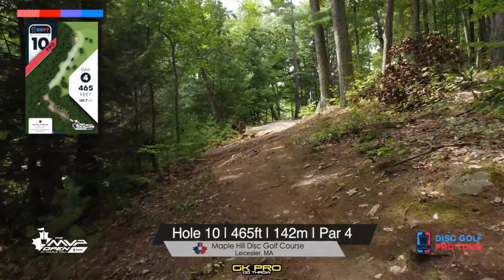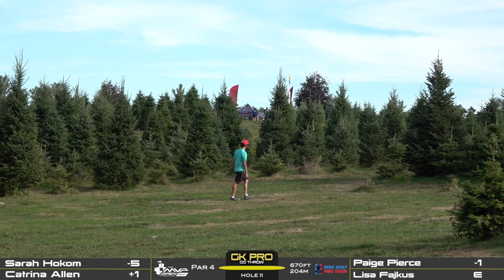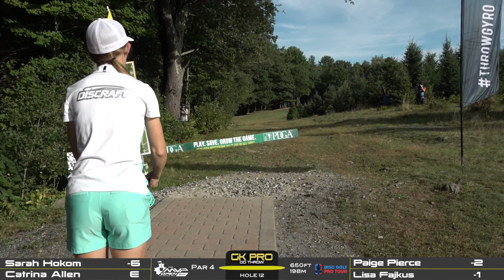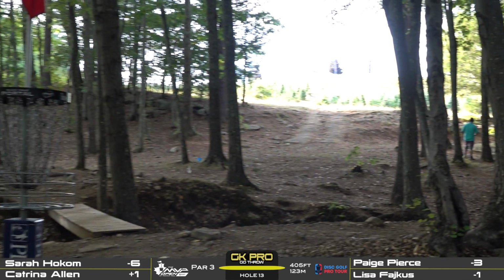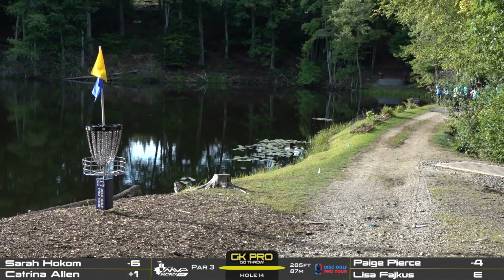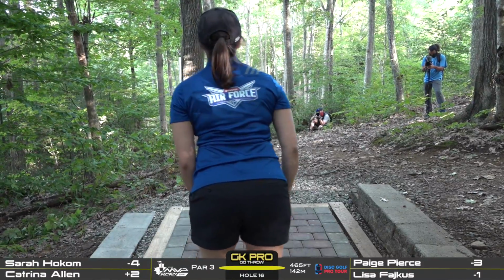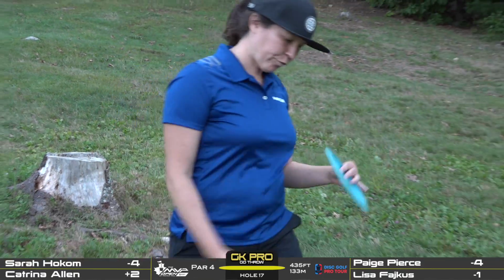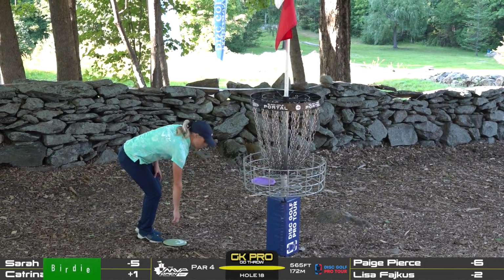2020 MVP Open at Maple Hill | RD2 B9 FPO | Hokom, Allen, Pierce, Fajkus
2020 MVP Open at Maple Hill
Disc Golf Pro Tour
Maple Hill Disc Golf Course
Leicester, MA

Commentary
Kona Panis & Sarah Hokom

Players
Sarah Hokom
Catrina Allen
Paige Pierce
Lisa Fajkus